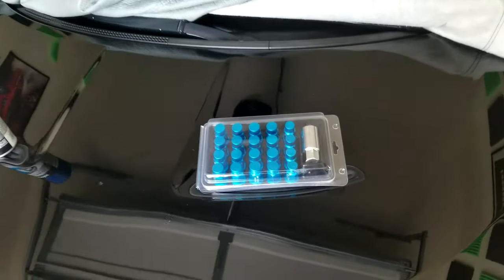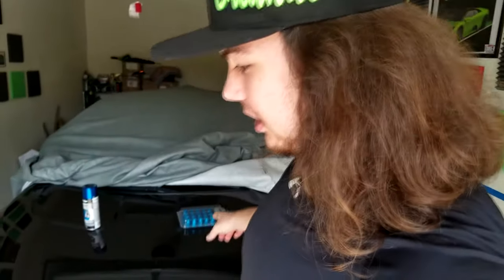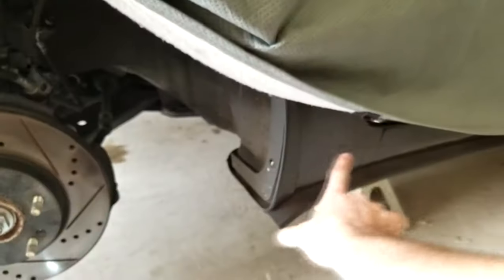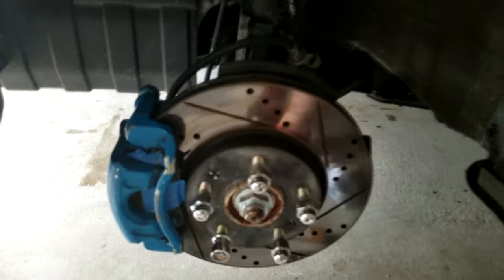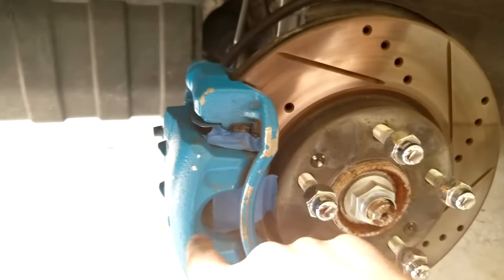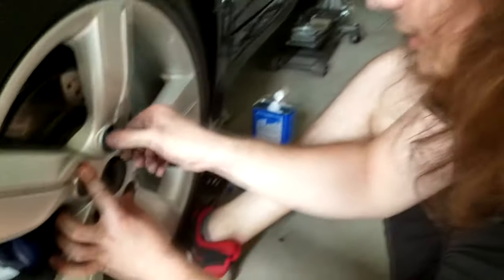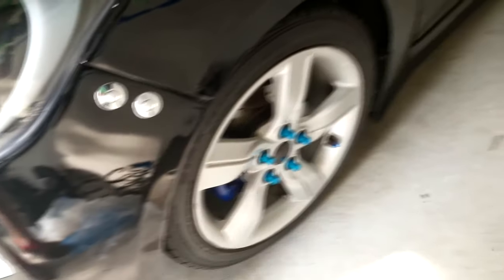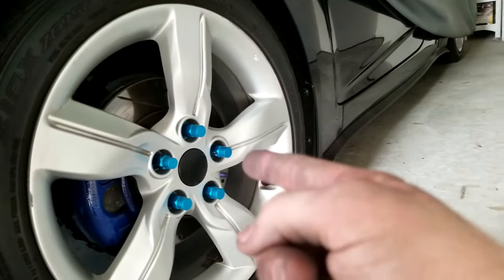Brand New Lugs & Caliper Paint!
Wanted to try something different as I usually do. Let me know what you all think of the new lugs and paint in this video, I still think the lugs are a bit too much lol

Friends:
Brian: @steinbergjr.brian on Instagram